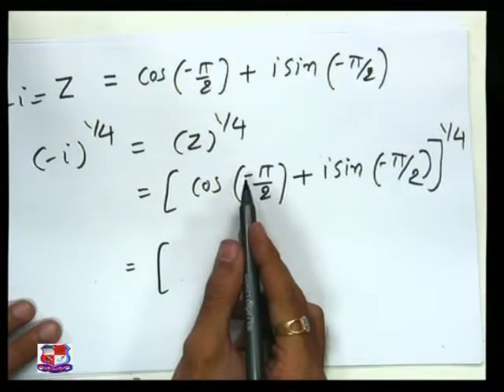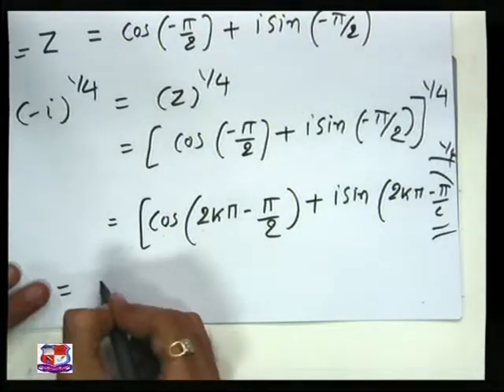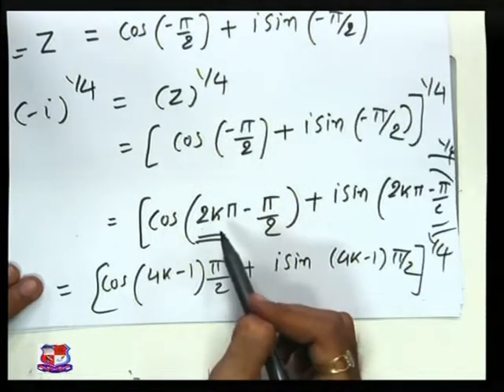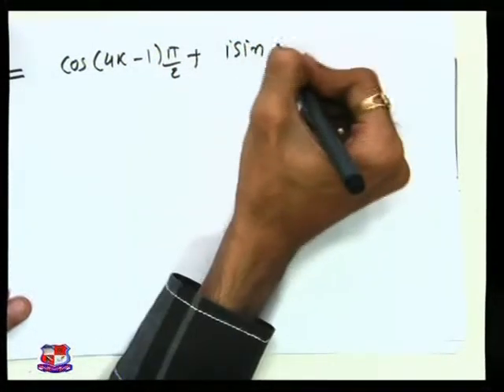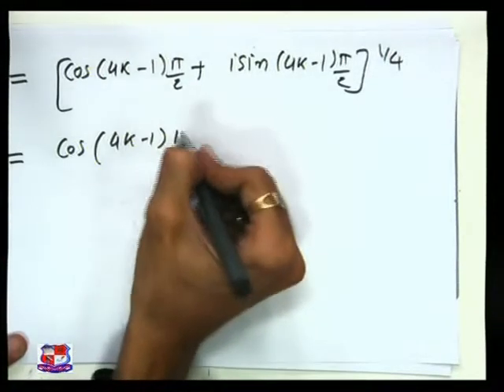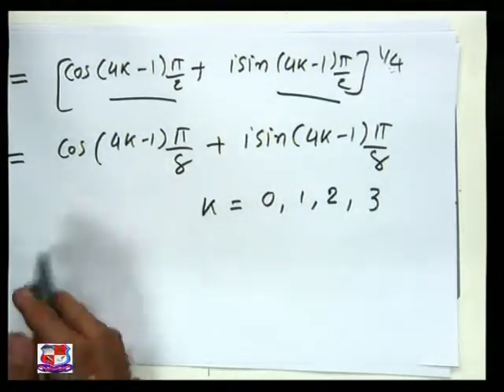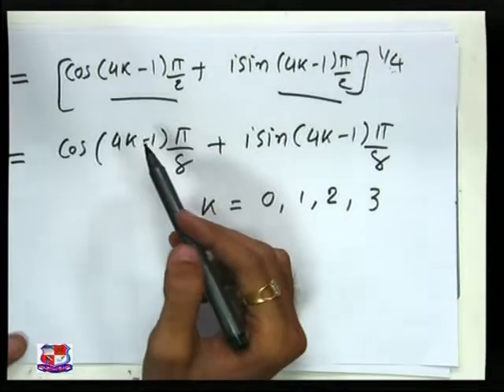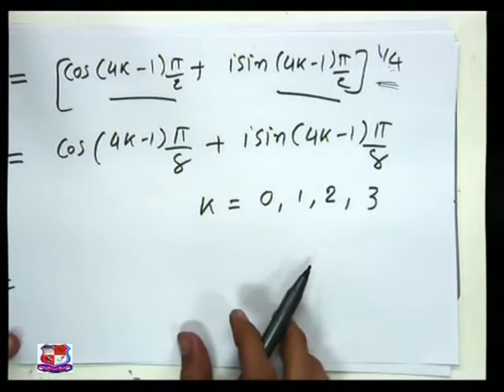Pragnesh T Polara Mathematics Complex Number 9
Pragnesh T. Polara - Om Engineering College, Junagadh - Mathematics- Complex Number-
1c.Use De Moivre's Theorem to simplify mathematical expressions and to find roots.